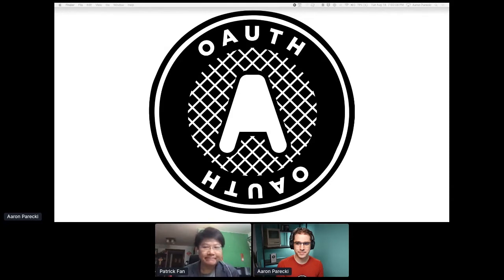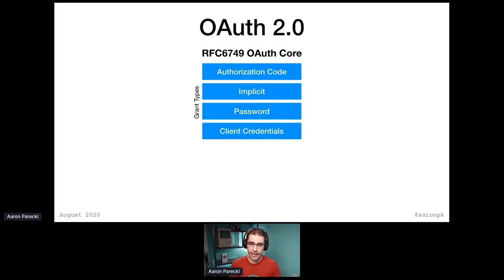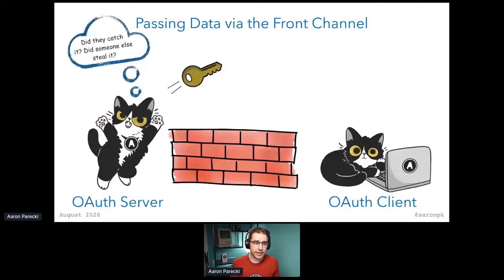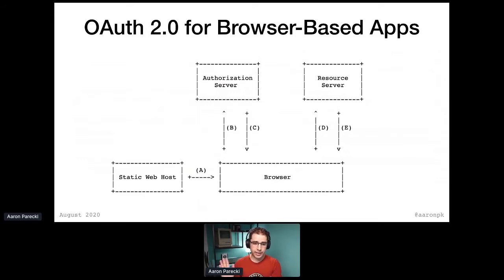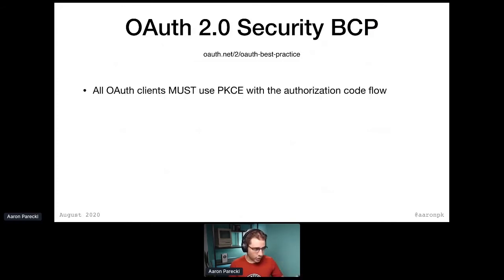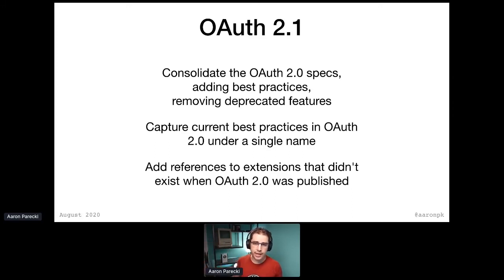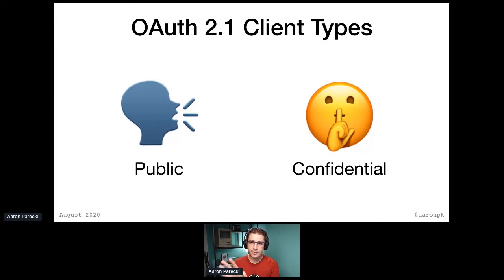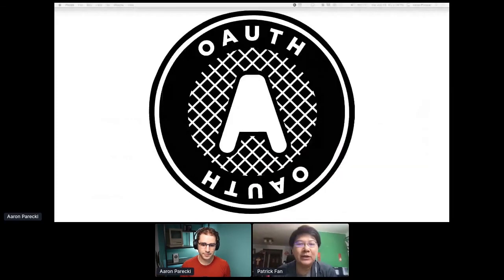Apidays LIVE Singapore 2020 - What's new in OAuth 2.1? By Aaron Parecki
What's new in OAuth 2.1?
Aaron Parecki, Senior Security Architect, Okta